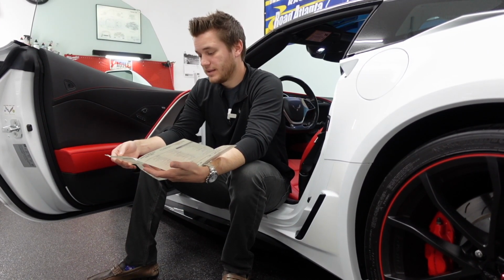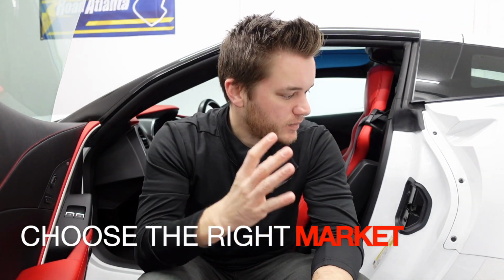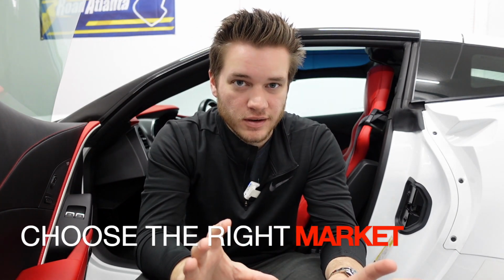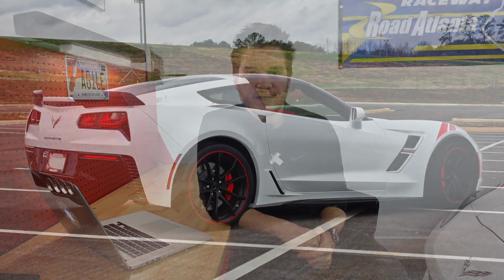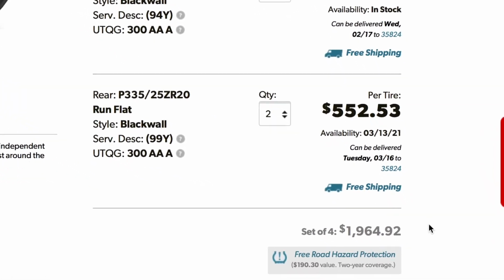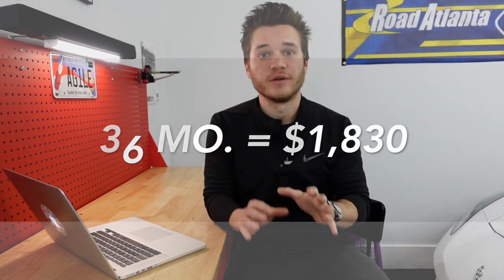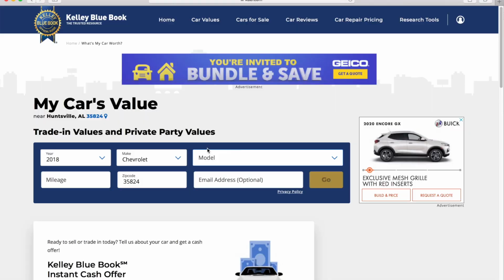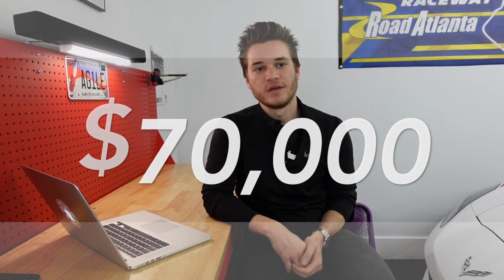HOW MUCH DOES AN $80k CAR COST? | Car Buying Tips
How Much Does an $80,000 Car Cost? | Car Buying Tips

This video is all about the true, total cost of car ownership, and some helpful tips I've learned after years of buying cars. I go over all the expenses for owning my 2018 Chevrolet Corvette Grand Sport and how you can use these tips to save money when searching for your next automobile.